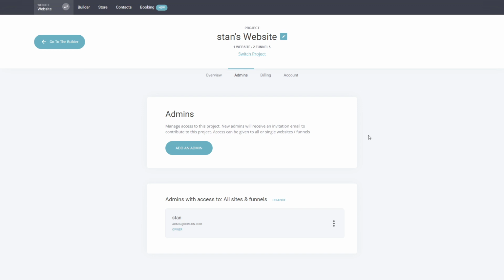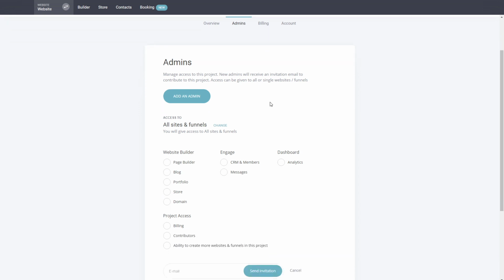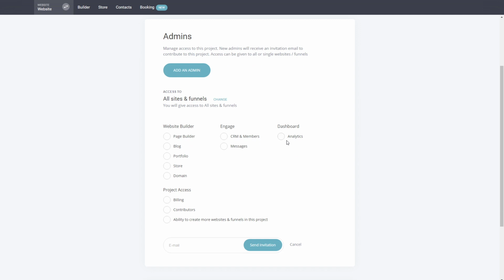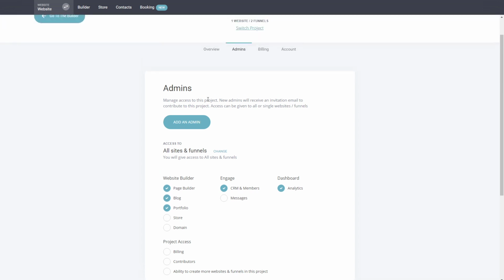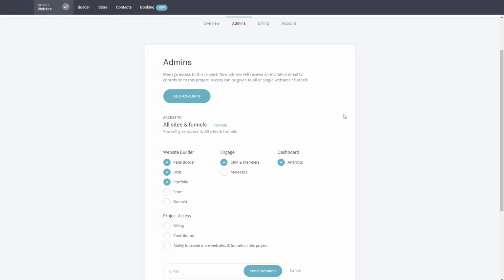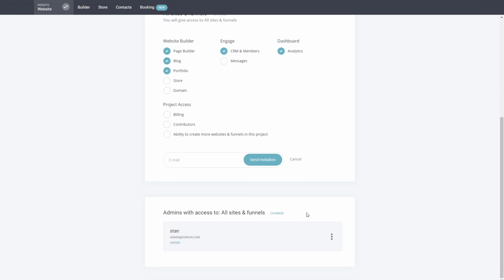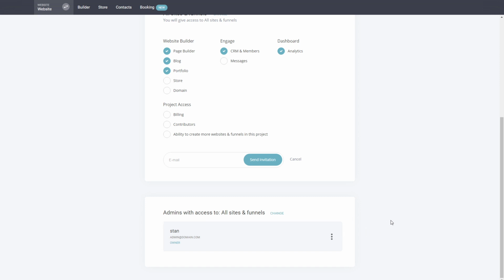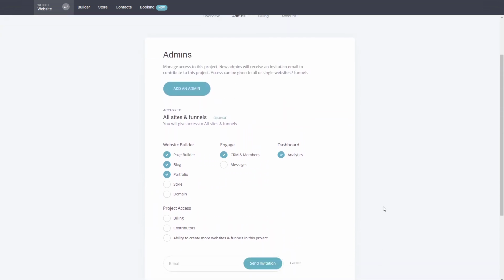Adding Admins to your Project - Website or Funnel | WepSteb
How to add Admins to your projects on WepSteb.